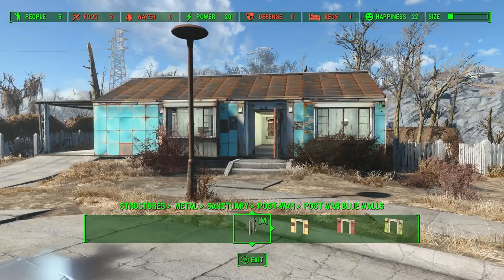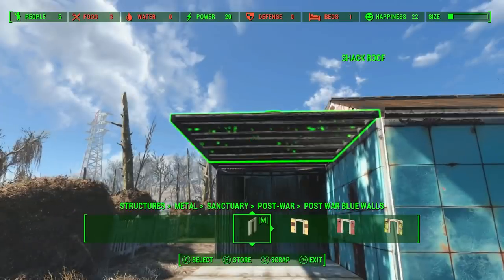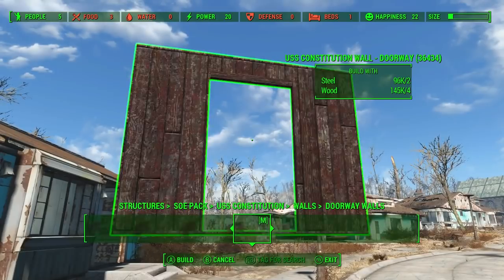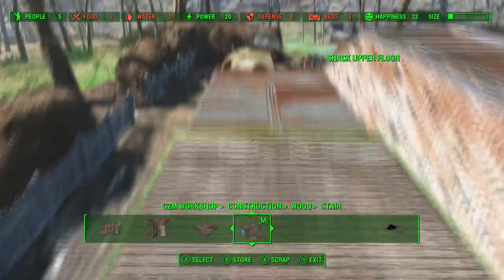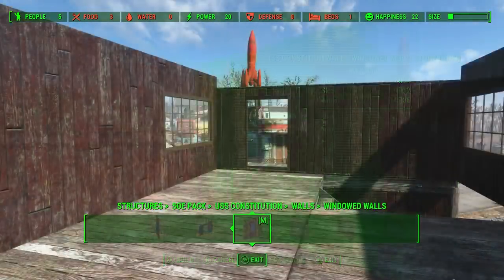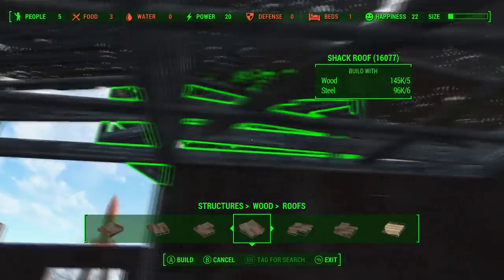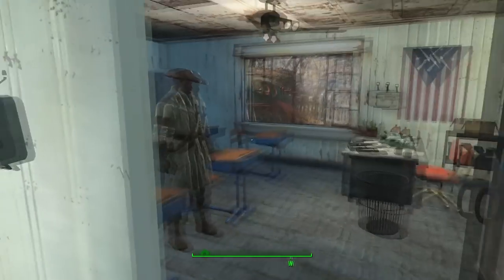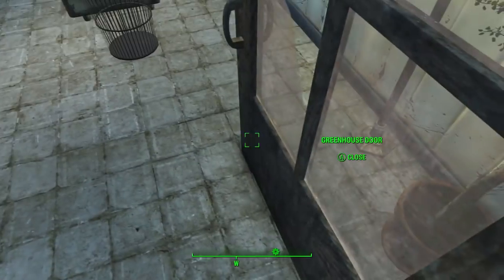Fallout 4: Sanctuary - School House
Here is my school house with a living area in Sanctuary Hills. Let me know what you think!

Cordless

Mod List
Xbox: Bethesda.net